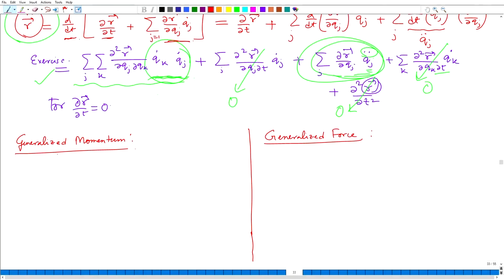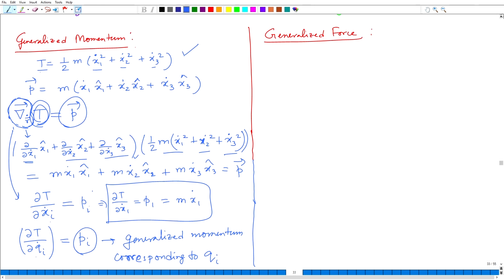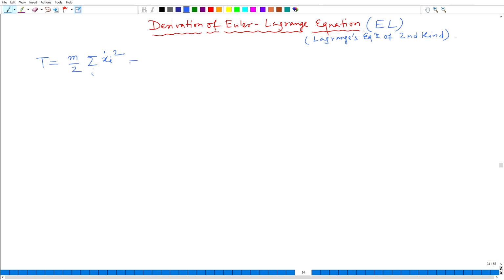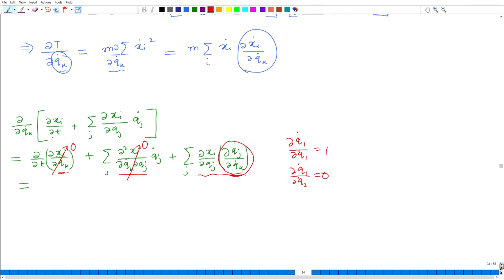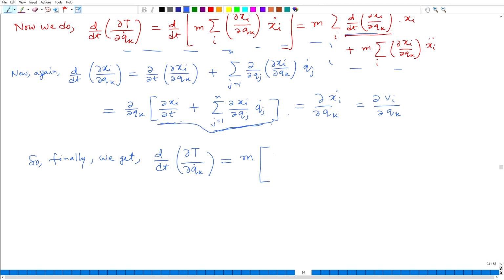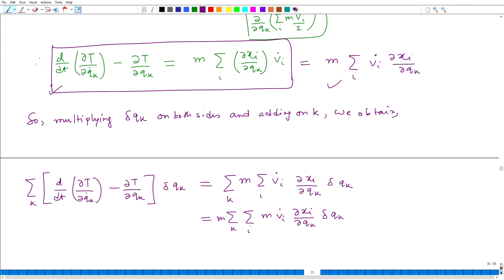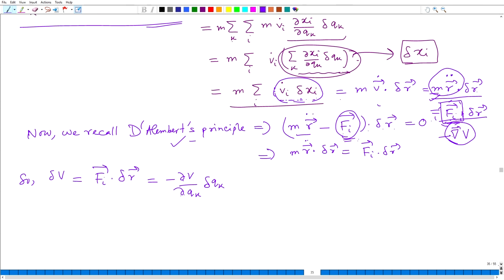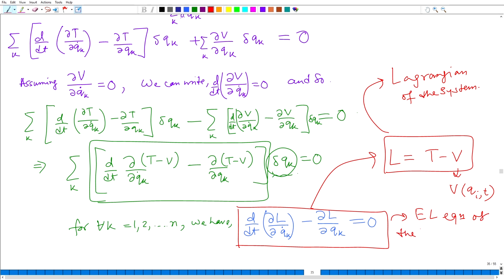Lecture 45 : Generalized Momentum and Generalized Force; Derivation of Euler-Lagrange Equation